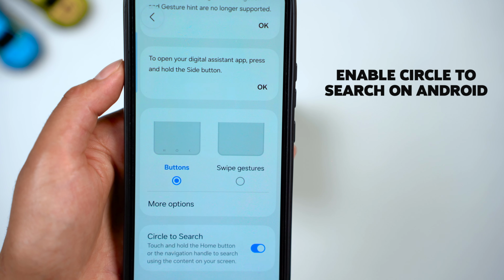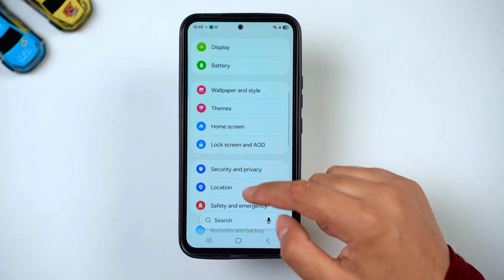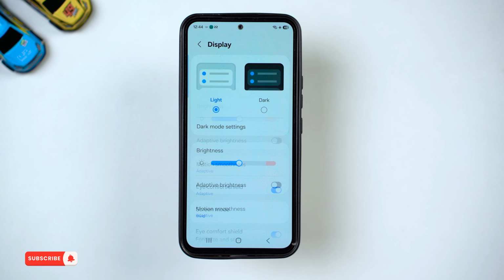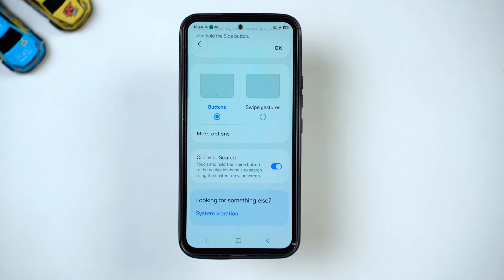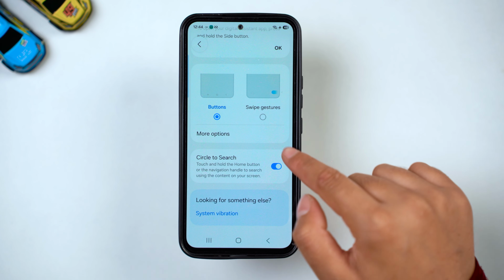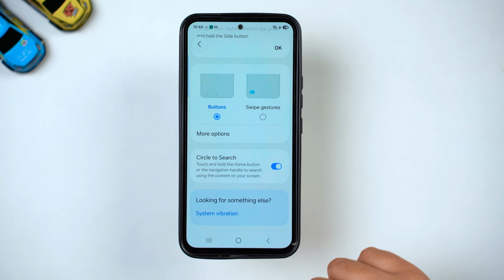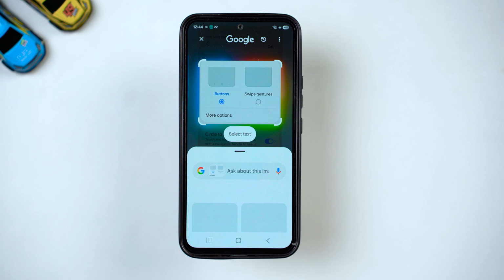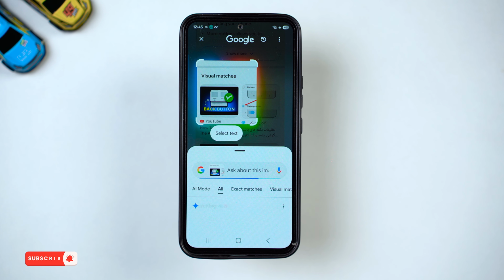How To Enable Circle To Search On Android | Fix Circle To Search Not Working On Samsung 2026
"How To Enable Circle To Search On Android | Fix Circle To Search Not Working On Samsung 2026"—A Video Guide by How To Tutorials.

In this quick tutorial, you'll learn how to enable Circle to Search on Android and turn on this useful Google feature for searching text, images, and objects directly from your screen.

Topics covered in this guide:

- How to enable Circle to Search on Android
- Turn on Circle to Search
- Find Circle to Search in Android settings
- Enable Circle to Search on Samsung Galaxy